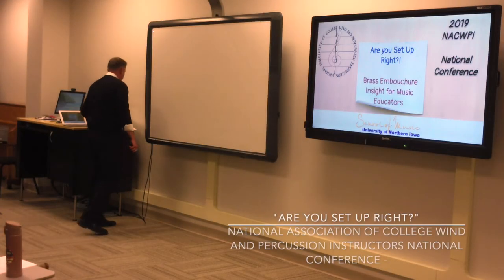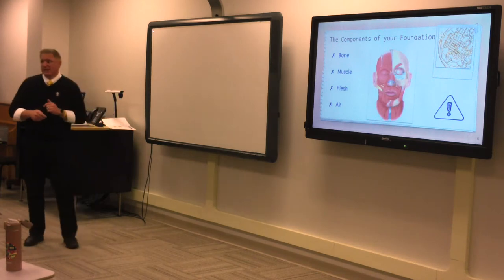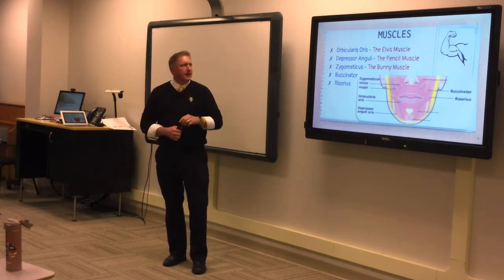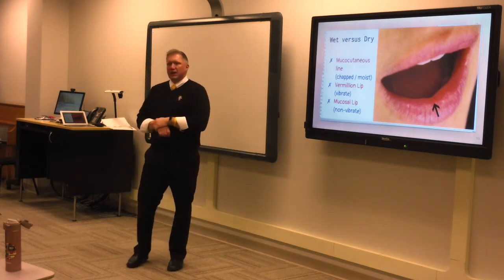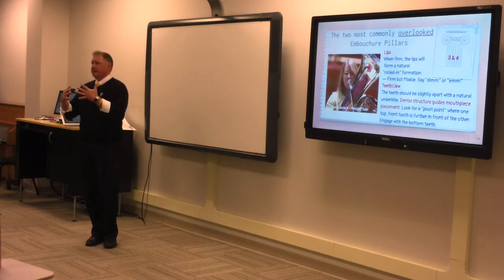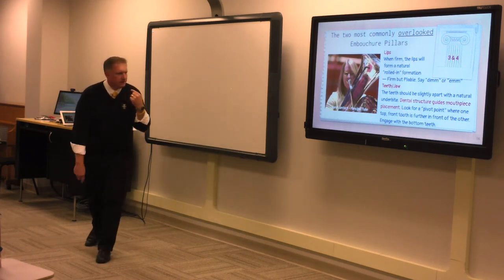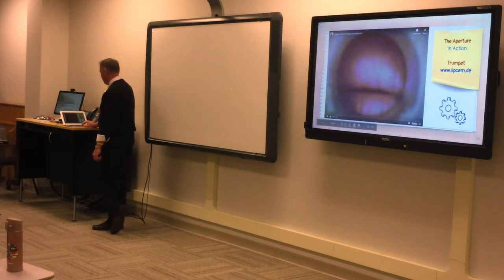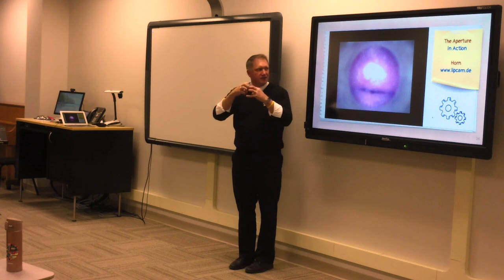Are you Set Up Right? Embouchure Insight for Early Brass Educators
National Association of College Wind and Percussion Instructors (NACWPI) National Conference
University of Northern Iowa
Jason M. Johnston, presenter